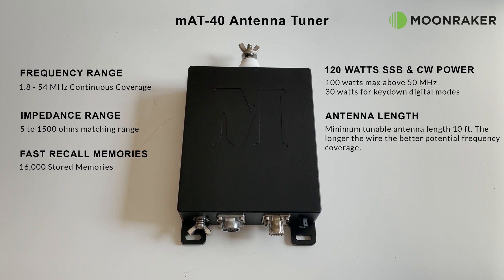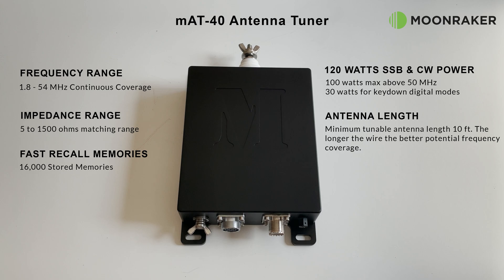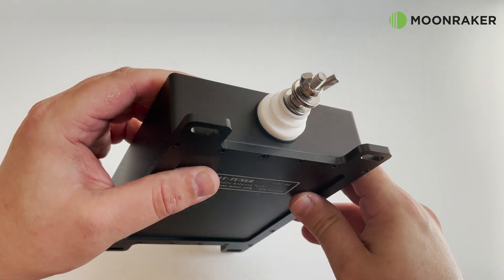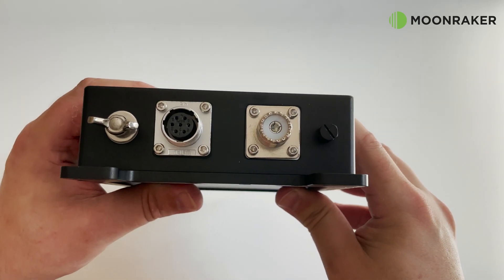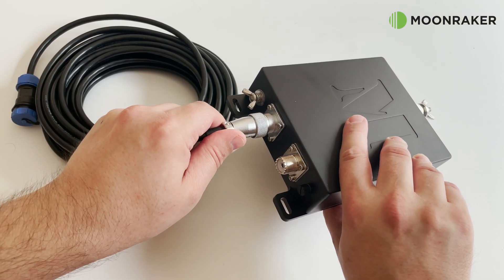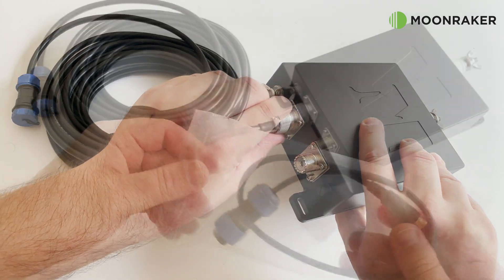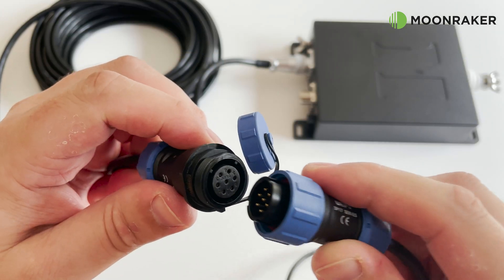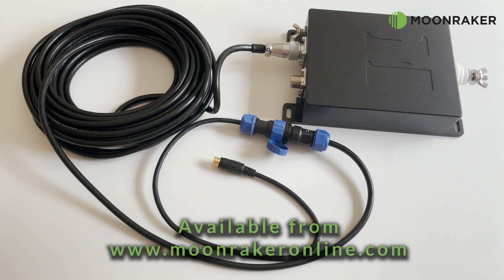mAT-40 Outdoor Antenna Tuner - Feature Overview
Here we take a look at the features of the mAT-40 outdoor, all weather antenna tuner.